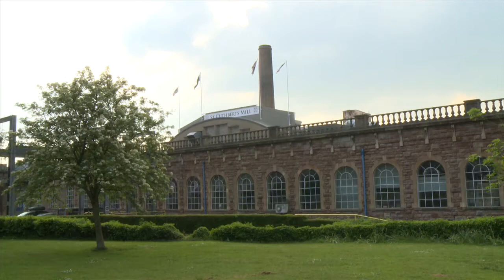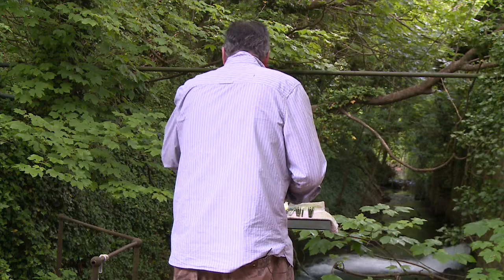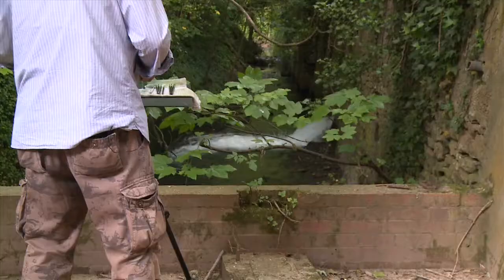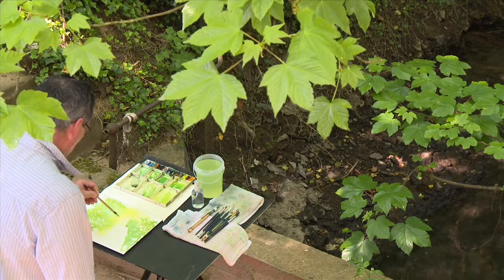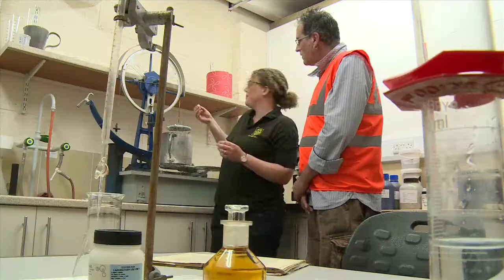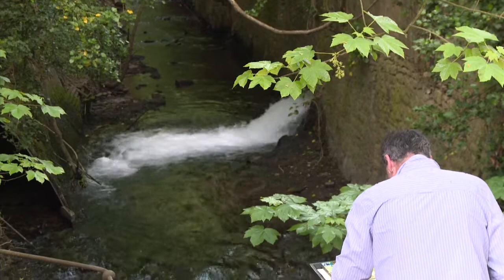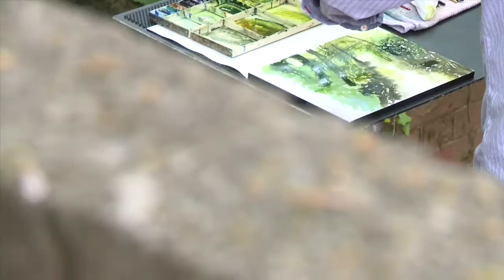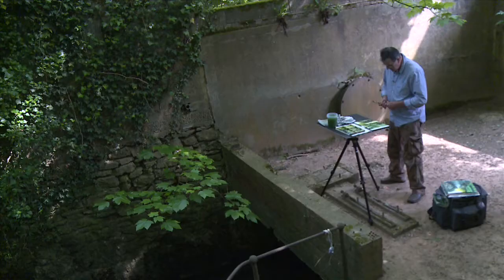David Parfitt RI - Colour Harmony 2018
This film celebrates artist David Parfitt RI, painting en plein air at St Cuthberts Mill in Somerset, UK. This collaboration between The Sunday Times Watercolour Competition and St Cuthberts Mill is to promote the competition, David Parfitt RI, and the trial launch of new Millford watercolour paper blocks.